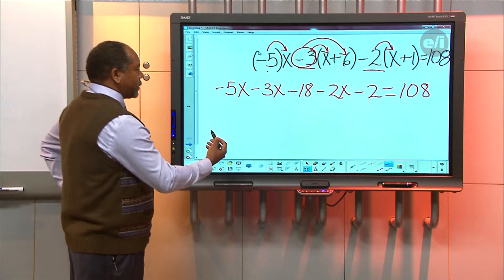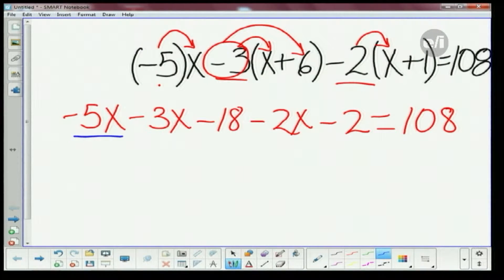Homework Hotline: Solving Expressions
Sam helps Keirstyn solve this expression in this clip from Homework Hotline.